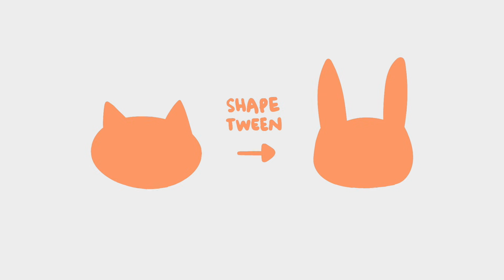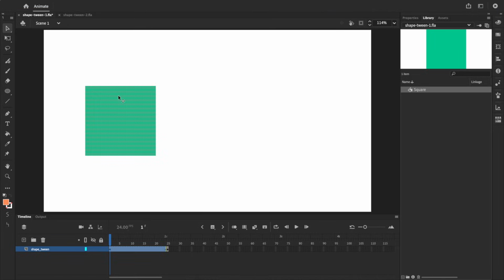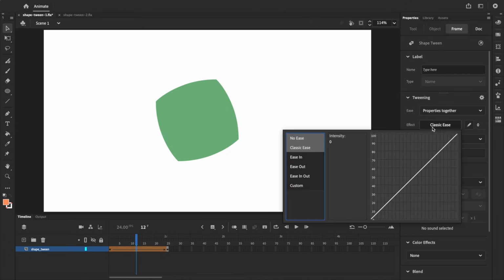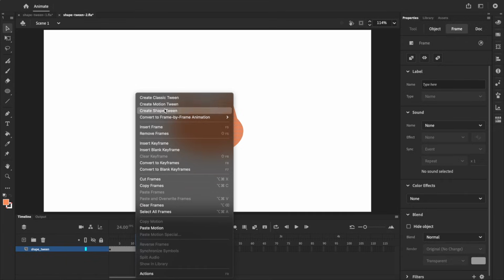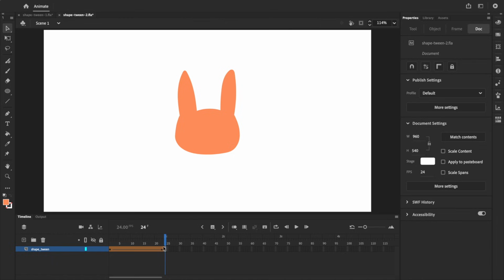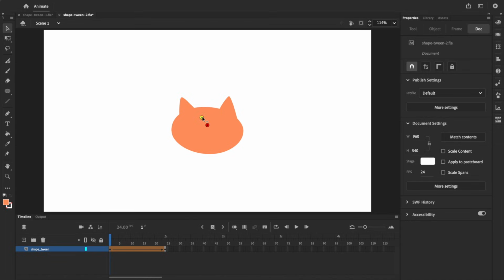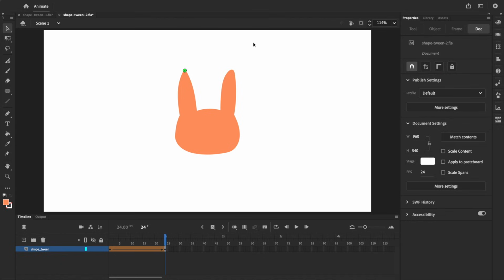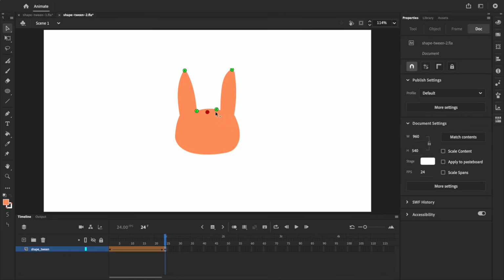How to use Shape Tweens (and why you shouldn't) - Adobe Animate CC Tutorial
This tutorial covers Shape Tweens in Adobe Animate. I'll show you how to create Shape Tweens that work with both simple and complicated shapes, and how Shape Hints can help when your Shape Tween isn't working properly.

Timestamps
00:00 Creating a simple Shape Tween
01:26 Creating a complicated Shape Tween
02:10 Shape Hints
04:22 Why you shouldn't use Shape Tweens